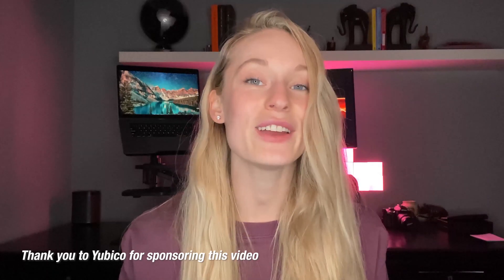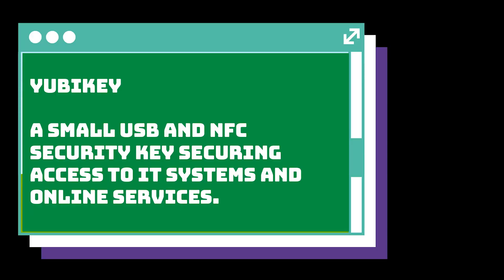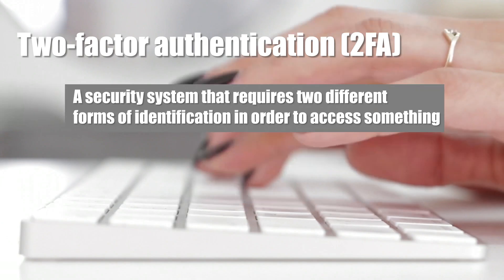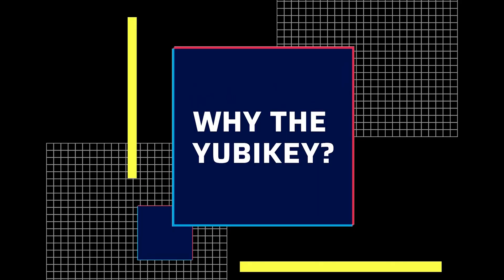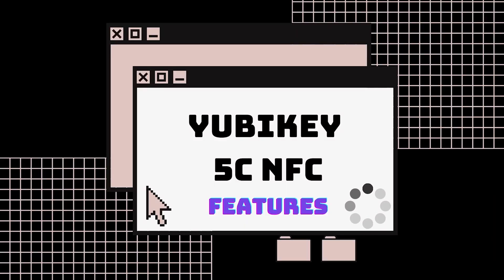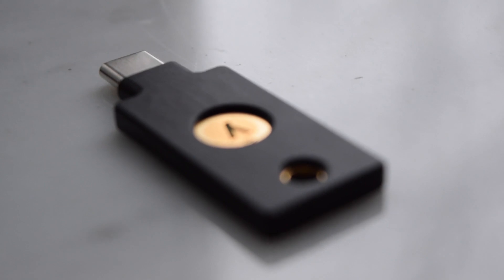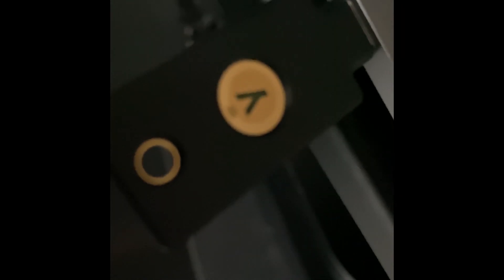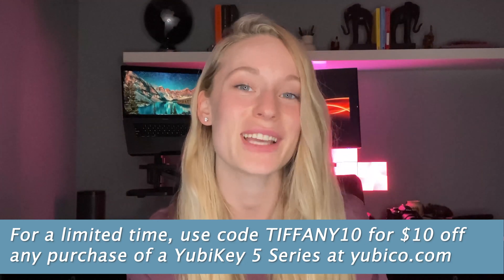YubiKey 5C NFC Review | The Strongest Form Of Two-Factor Authentication?!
Hi friends, in this video I am sharing with you an overview of my thoughts on the YubiKey 5C NFC. I have been testing this out for a while now and it has been a game-changer for me in protecting my online accounts. There are many different forms of 2FA (two-factor authentication) out there so it is important to educate yourself on what is the best and safest option. That is why I wanted to share this information with you after I have done a ton of my own research. Use ‘TIFFANY10’ at checkout to save $10 on any YubiKey 5 Series purchase at yubico.com

Timeline:
1:00 What are YubiKeys / Yubico brand
1:26 What is 2FA
2:15 Why YubiKey
3:45 How the Yubikey works
4:54 Conclusion